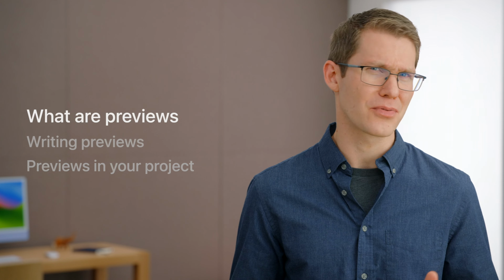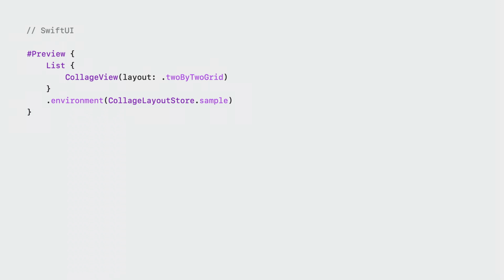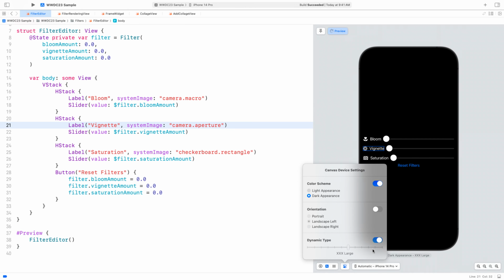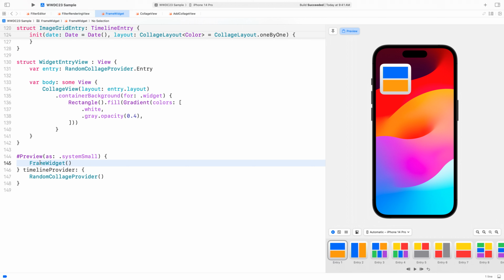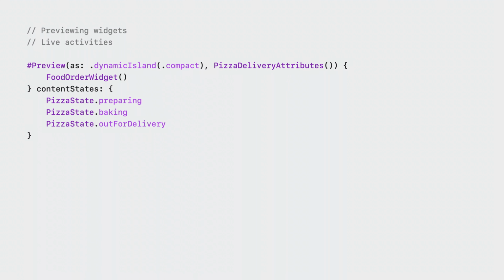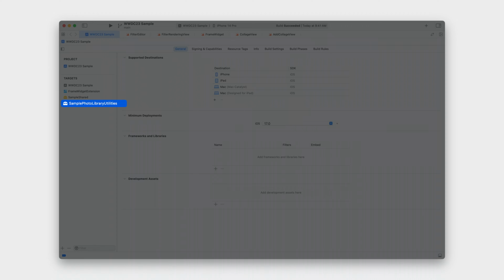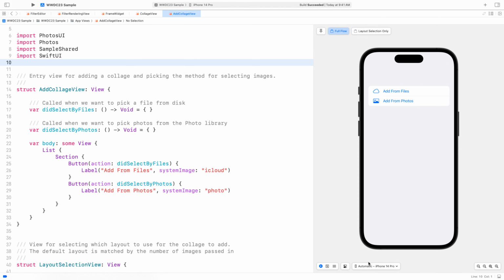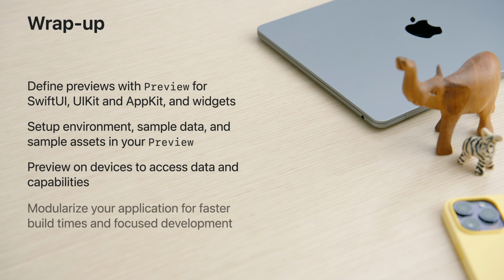WWDC23 10252 Build programmatic UI with Xcode Previews